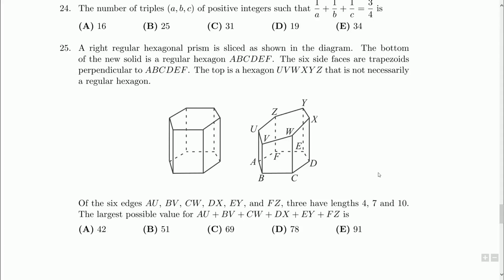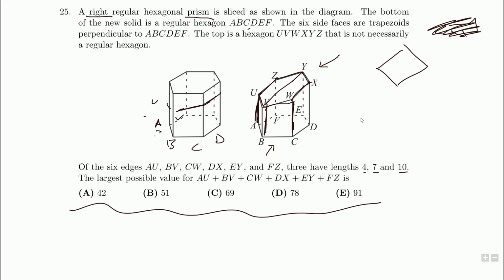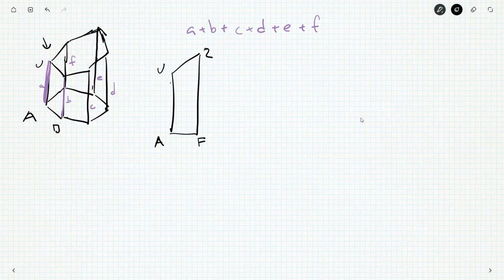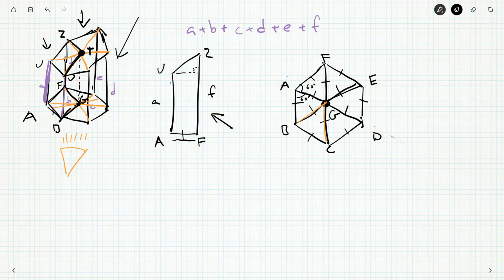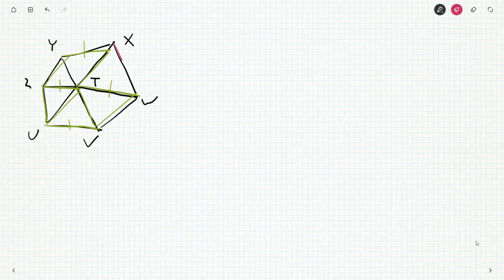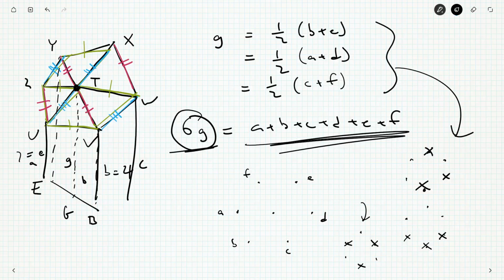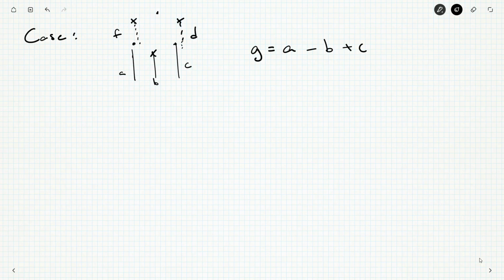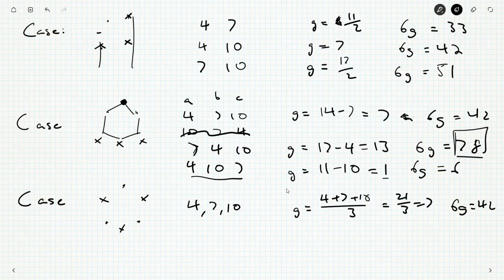Fermat 2008 25